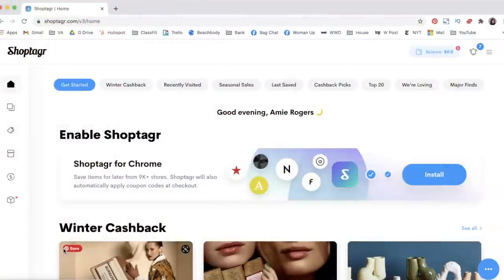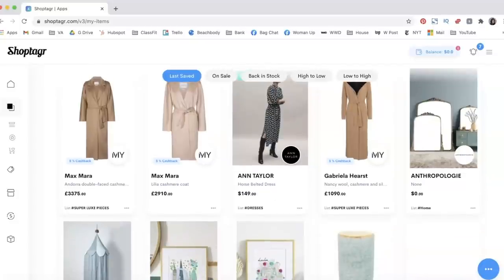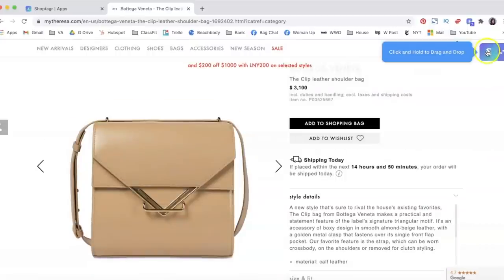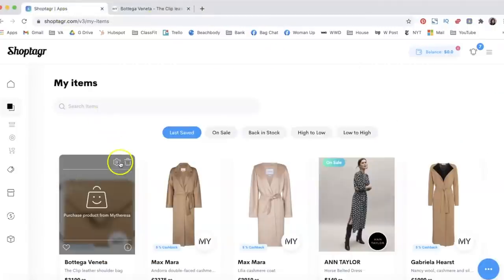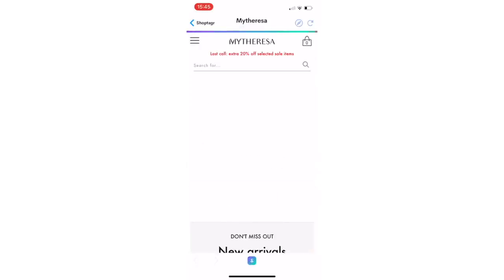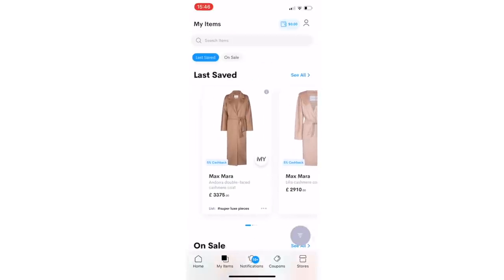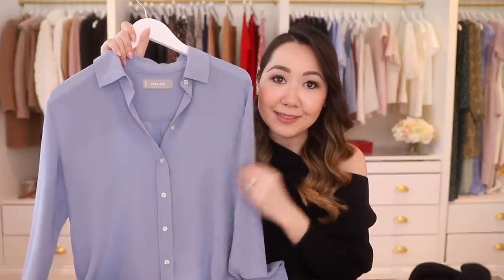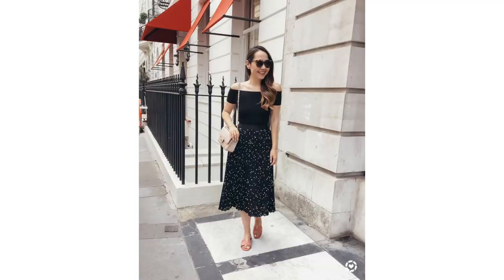HOW TO SAVE AT EVERY STAGE - FROM LUXE BAGS TO CLOTHES | AD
Links to clothing categories/ items:

1. ASOS pleated skirt - khaki